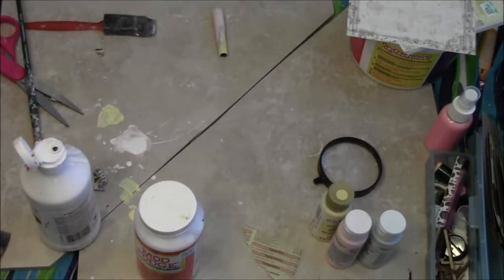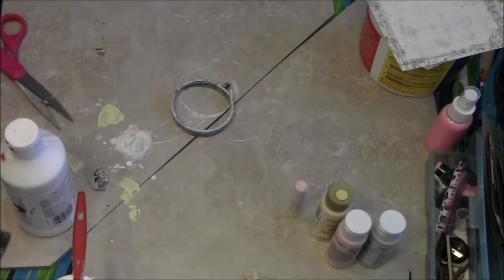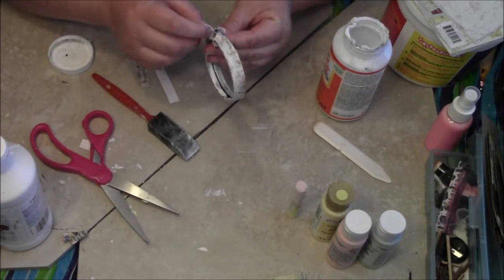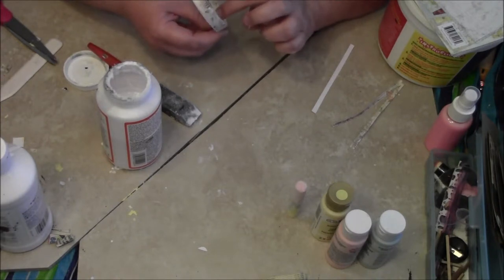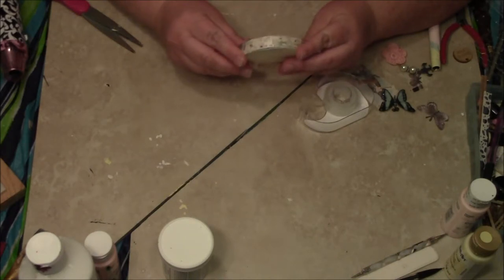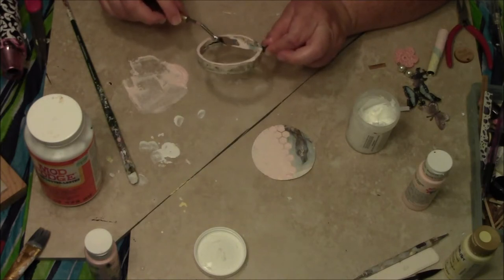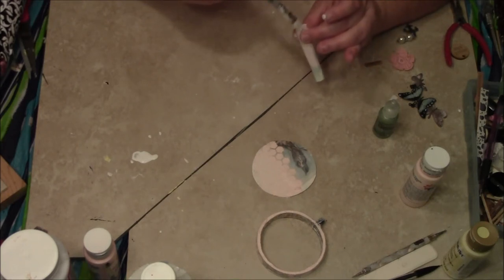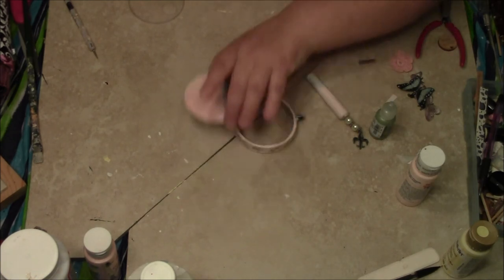Altered looking glass/Magnifying glass tutorial part 2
Here is a step by step tutorial on how to alter a looking glass/magnifying glass.
Here is my most of my supply list:
Papers: Prima's Botanical
Magnifying glass: 97 cents found at walmart in office supply section
small rose stems are recollections found at michael's or Hobby Lobby stores
small metal bumble bee from a collection of metal findings from Tuesday Morning store
Chalk board clip- recollections also found at Hobby Lobby or Michaels comes in a set of 6
Chinese ric-rac ribbon from small bins in the front of Michael's Stores